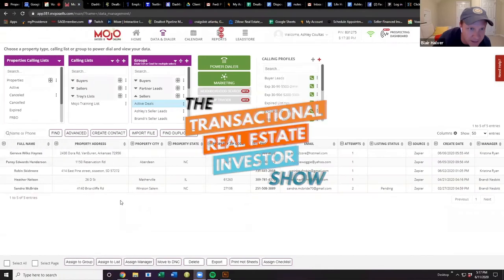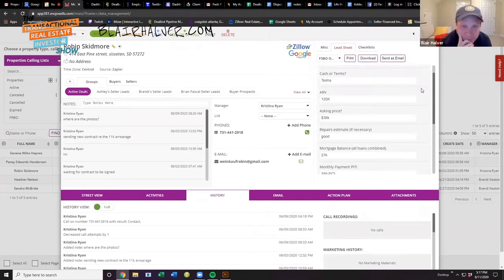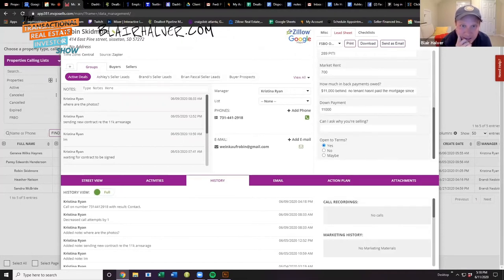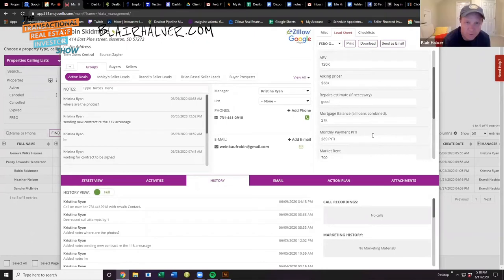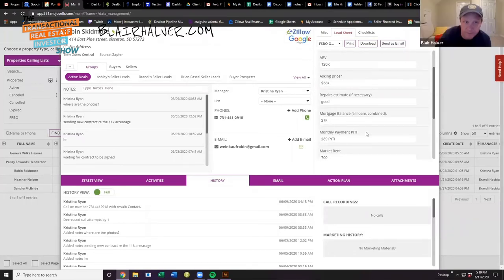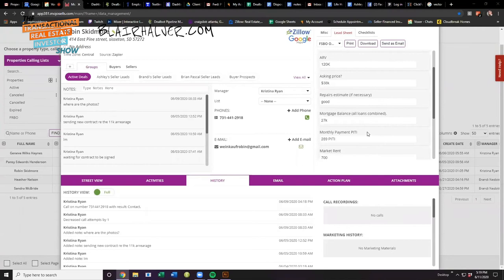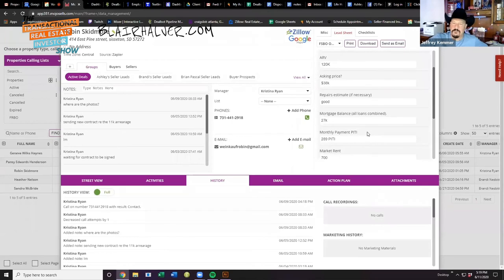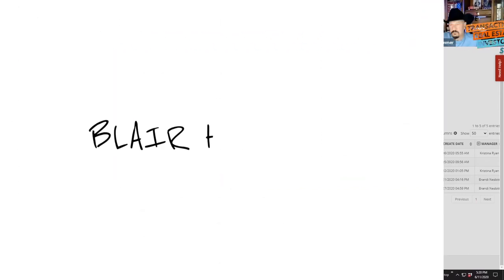How to Buy Subject-To and Get Tenant to Buy the House from Us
In today’s economic crisis, buying subject-to is one of the best transactional real estate options. Then you have several exit strategies to work it out; it all depends on which one suits you the best!

If you ever come across a deal where you are buying a house subject-to an existing loan and the tenant wants to buy the house from you but is way back in monthly payments, this is a way to make the deal work out and make a profit.

First, ask the seller to assign the rights to you in order to collect the back payments they haven’t been able to collect. Then let the tenant know you are willing to forgive the monthly back payments as long as they get a loan and buy the house from you according to the ARV you have calculated.

To listen to more firsthand experiences from real estate investors and entrepreneurs, what they learned from them, and their perspective, please go